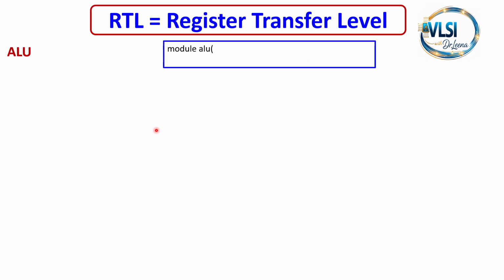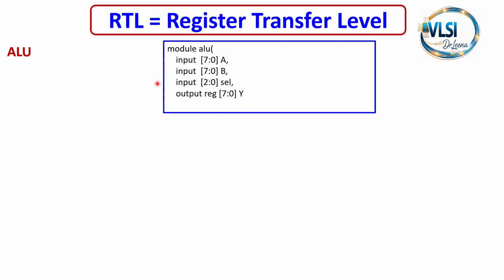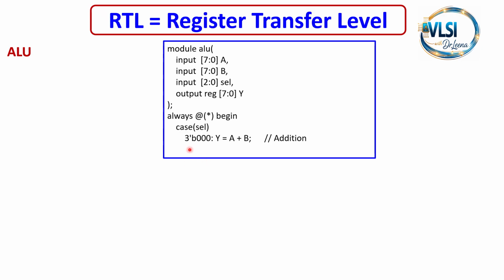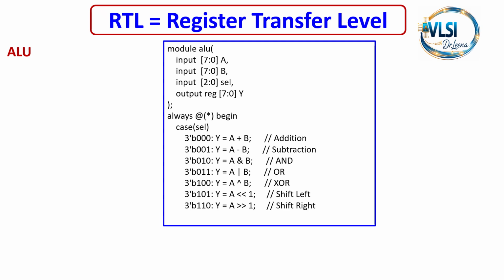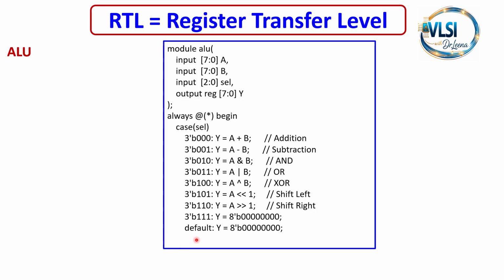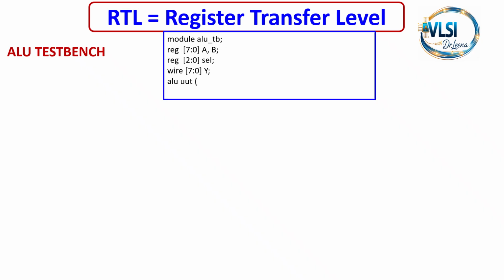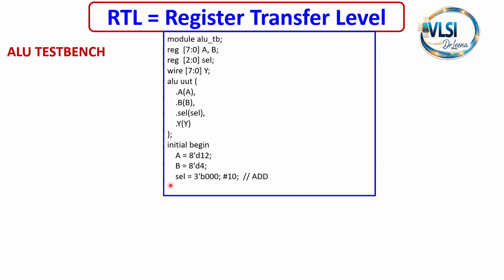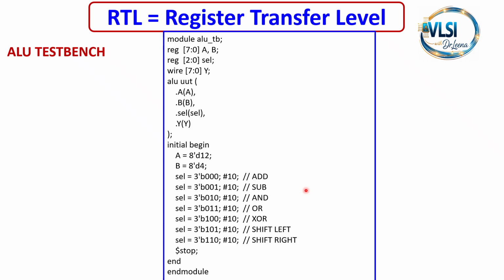8-BIT ARITHMETIC LOGIC UNIT - ALU (RTLCODE & TESTBENCH)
8-Bit ARITHMETIC LOGIC UNIT - ALU (RTLCODE & TESTBENCH)